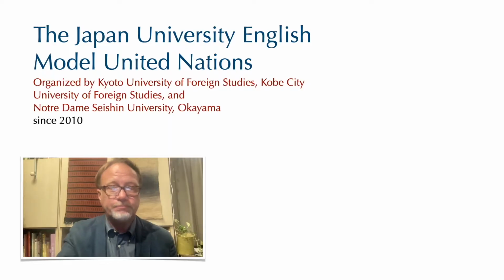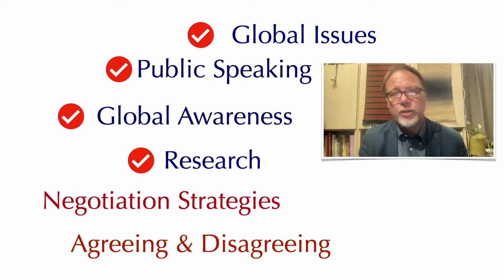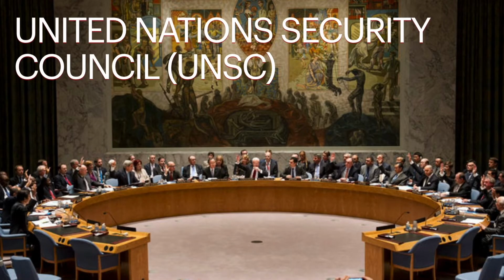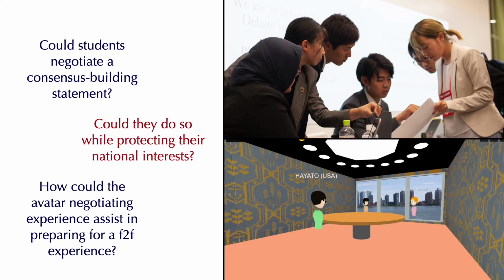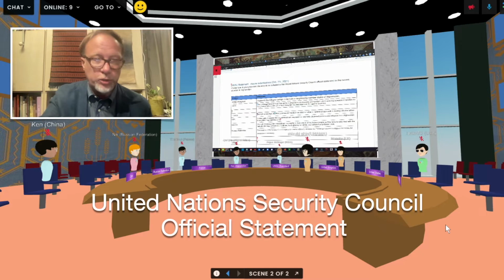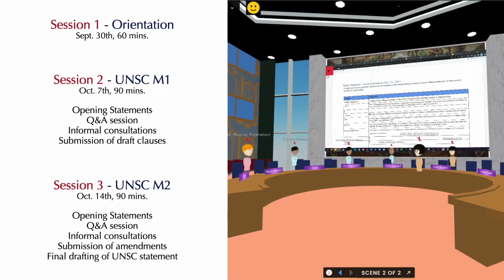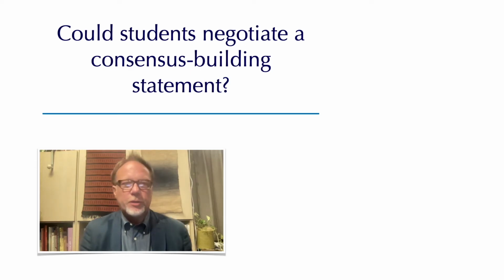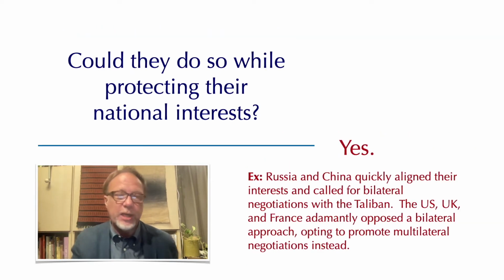iLRN2022: WebVR in the Facilitation of Model United Nations Simulations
WebVR in the Facilitation of Model United Nations Simulations